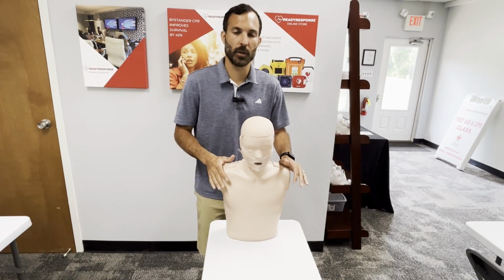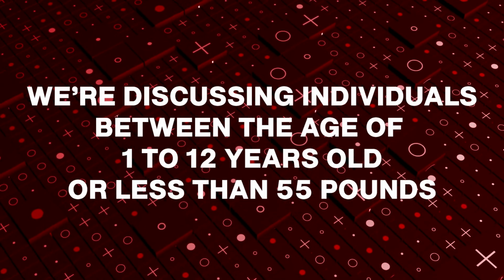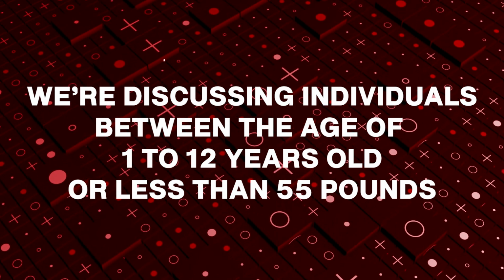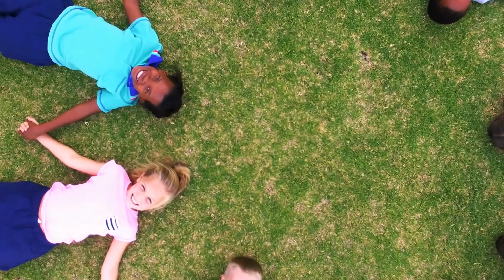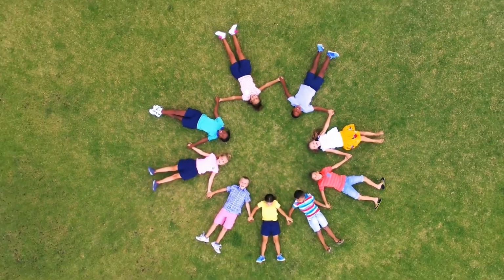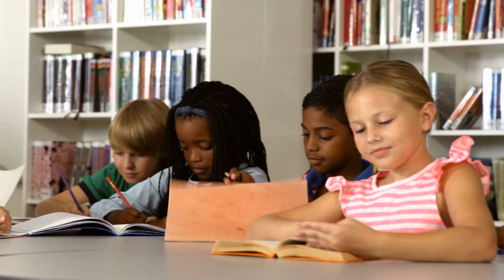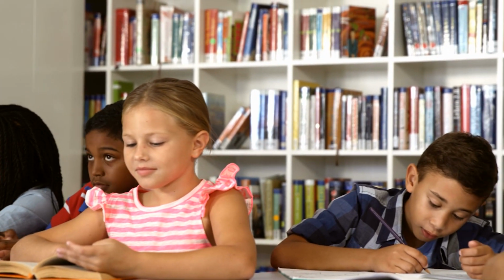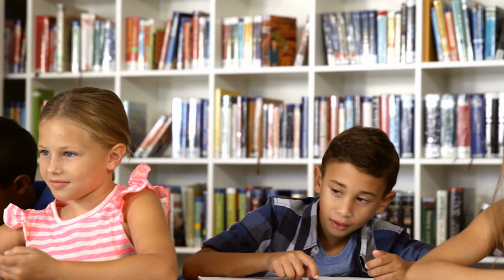Child CPR | How to Perform CPR on a Child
Child CPR

Hey guys and welcome back to the channel! In this video, we're talking about performing CPR on children. Learn about how the CPR procedure for children differs slightly from that of an adult, and what sort of breathing or cardiac emergencies can necessitate the need for CPR for a child.

OUR ADDRESS:
587 Bethlehem Pike, #400
Montgomeryville, PA 18936
United States

⏱️TIMESTAMPS⏱️
0:00 Intro
0:06 Child CPR
0:50 How to Perform CPR on a Child
2:22 Respiratory and Cardiac Emergencies in Children
3:00 Like and Subscribe!